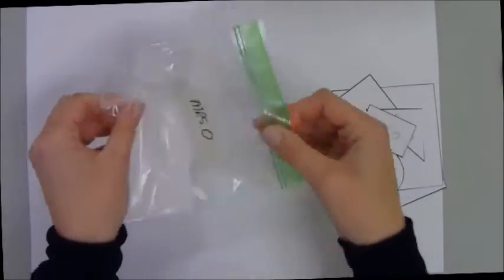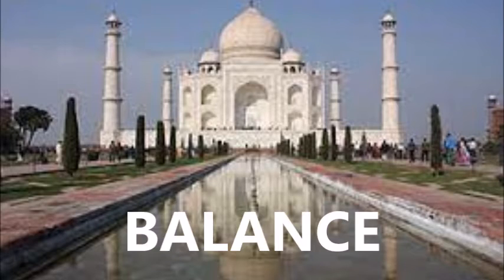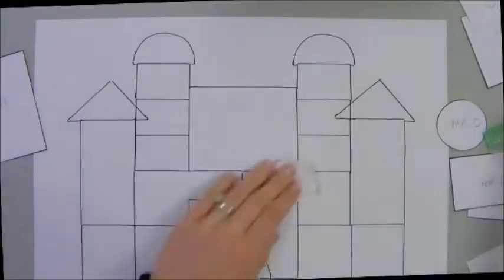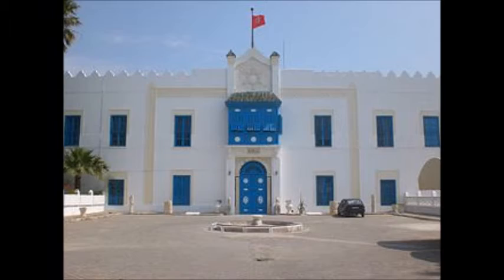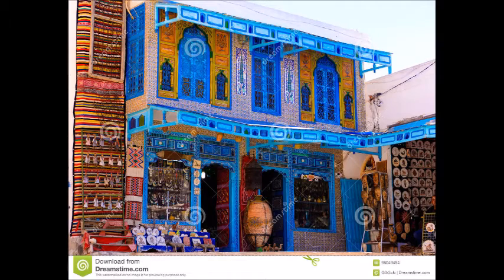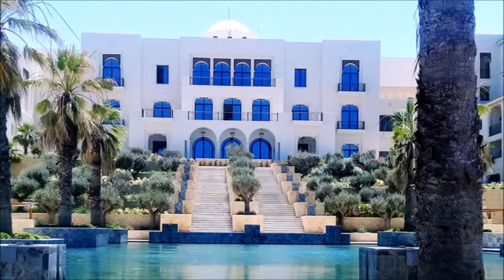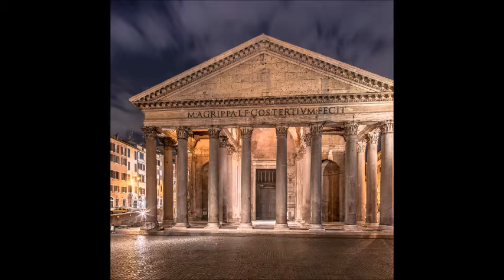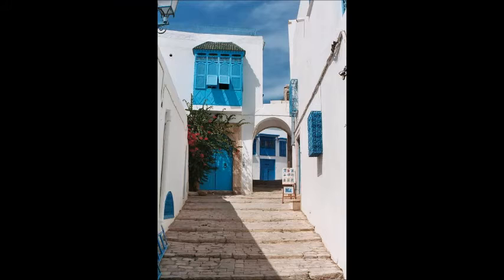Day 2 Trace Shapes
Paul Klee Inspired Abstarct Art Project Continued (Preceded by Day 1 Dream Castle Template Video)